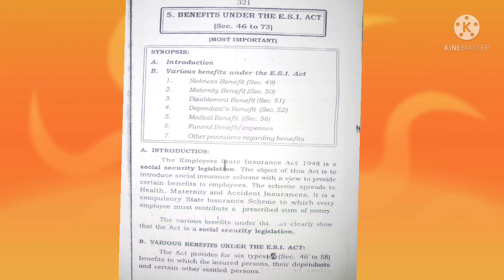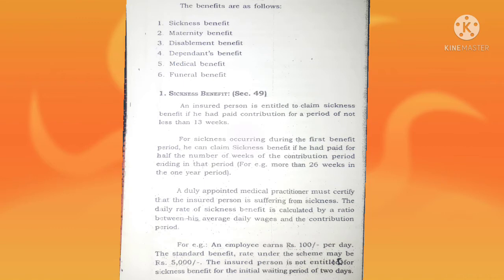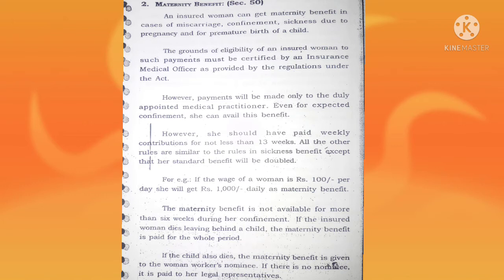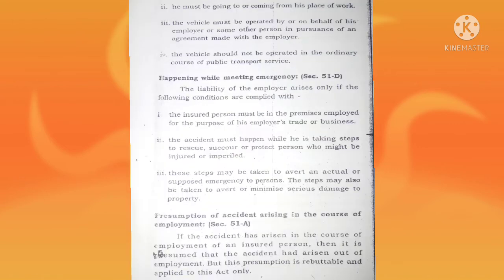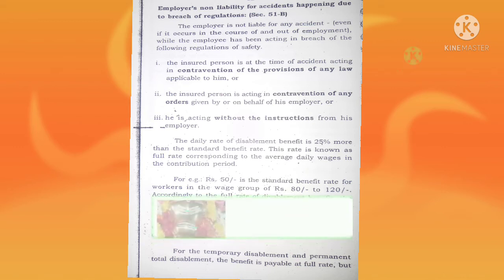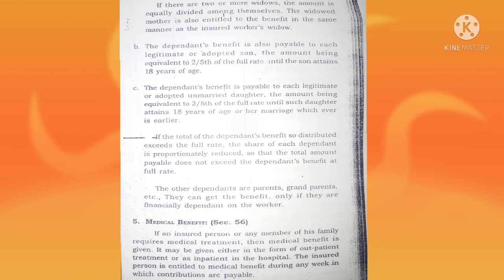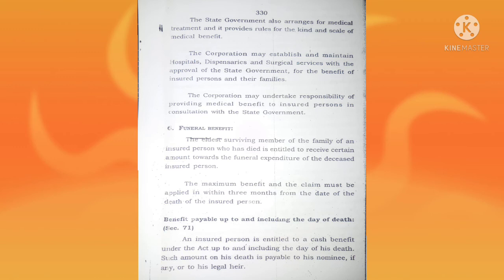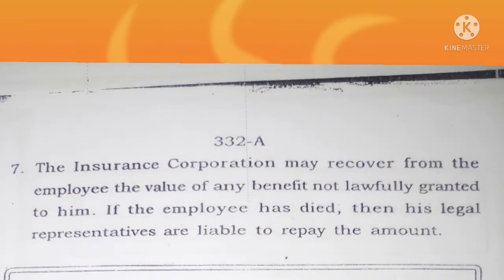ESI Benefits#Employee State Insurance#English for LLB Students...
ESI Benefits, Employee State Insurance 1948, for LLB Students.